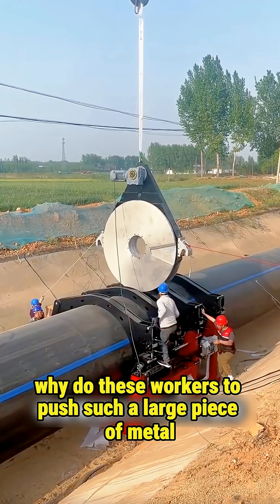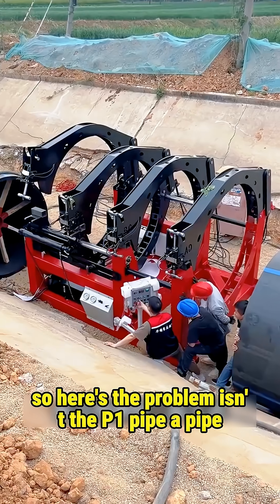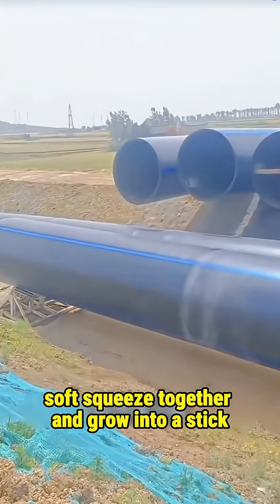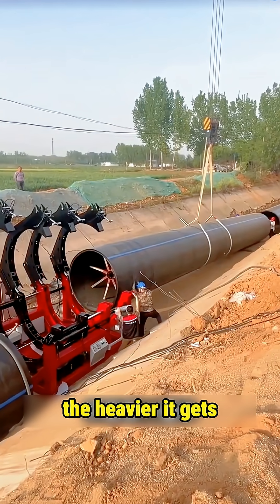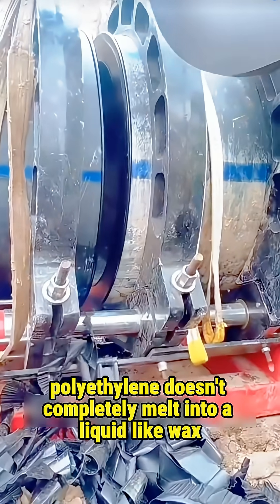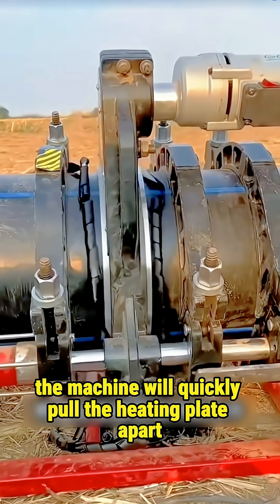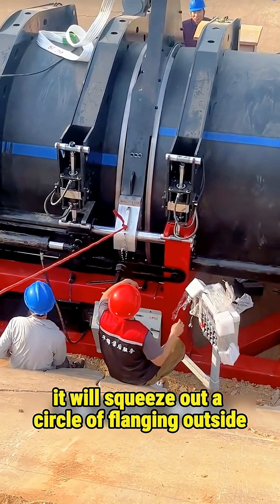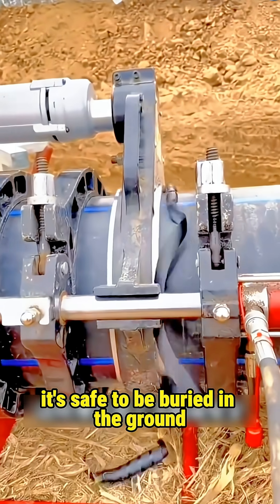Why Workers Push Huge Metal Blocks to Weld Giant Plastic Pipes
Why do workers push massive metal blocks during pipe construction? 🤔
In this video, Invention Lab explains how extra-large PE plastic pipes are welded using hot butt fusion technology. Unlike steel, these pipes can’t be arc-welded. Instead, heat and pressure fuse them into one solid pipe that’s strong enough to be buried underground. This advanced engineering method is widely used in water, gas, and industrial pipelines.